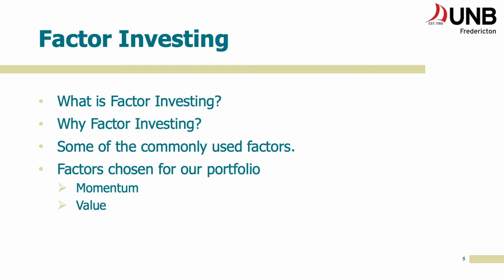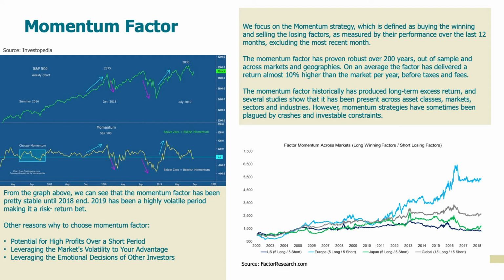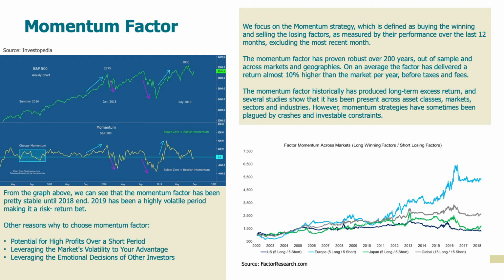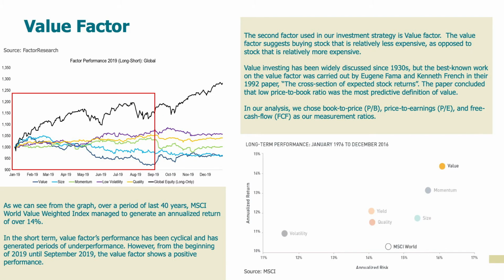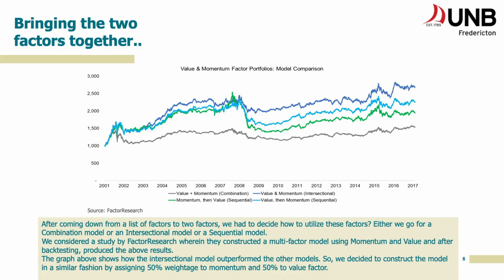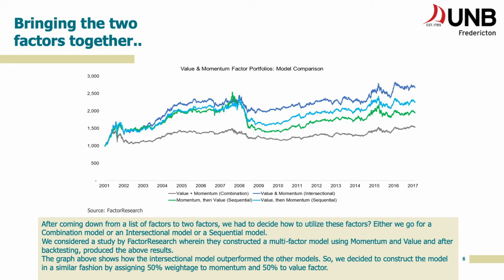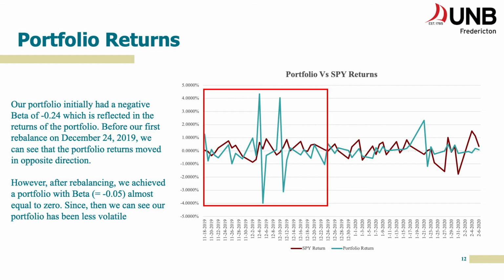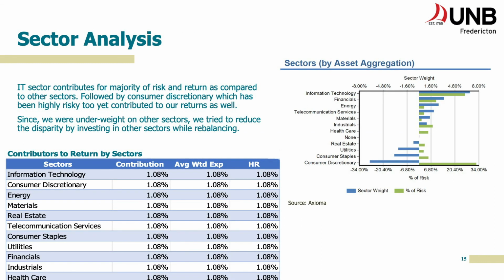UNB MQIM 2019 | CQA Portfolio Investment Pitch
We are the team from the University of New Brunswick. In this video, we discuss our investment strategy, about our portfolio attributes, performance, and expectations. The team members are: Hojat Eslami, Harsh Jain, Xinkai Zhou, Pezhman Ramezani and Xingmei Zhen